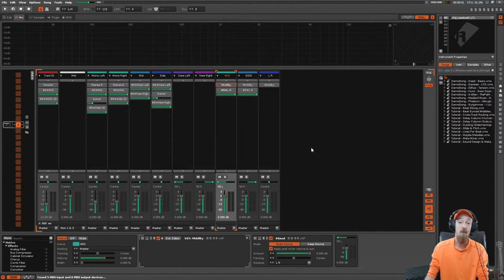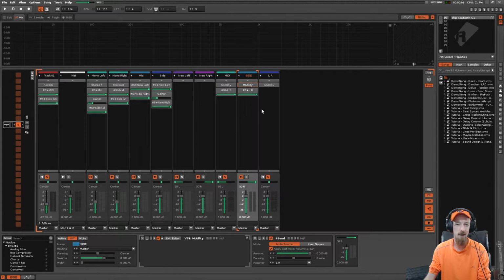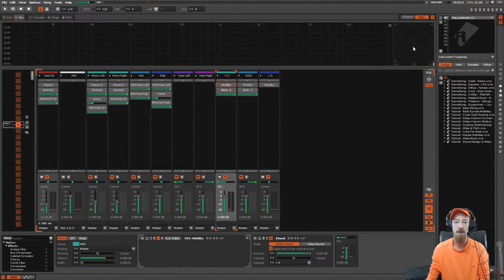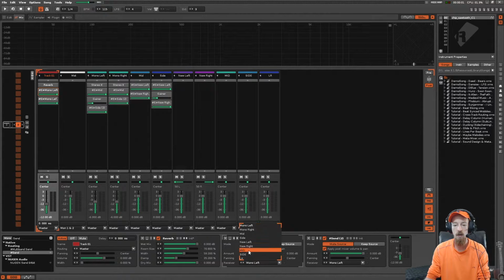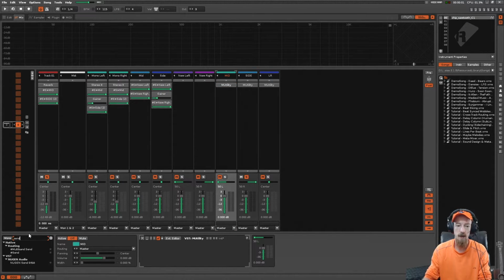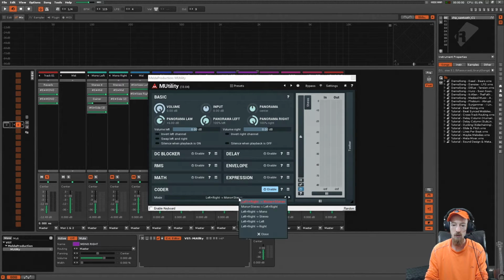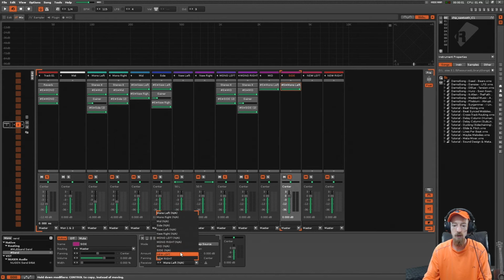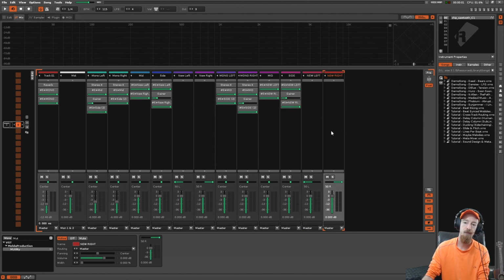How to set up Mid Side and What it is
What Mid Side is, and how to set it up, both using a plug and using direct routing. This will also work in DAW's that pan using summations instead of reductions.

TIME STAMPS
0:00        What is Mid Side
11:03 How to Make a Mid Side Channel
13:11 How to Set it up with a Free Plug-in
14:47 The Way Sends work in Renoise
16:28 Setting Up MUtility
20:55 Setting Up Mid Side with Routing